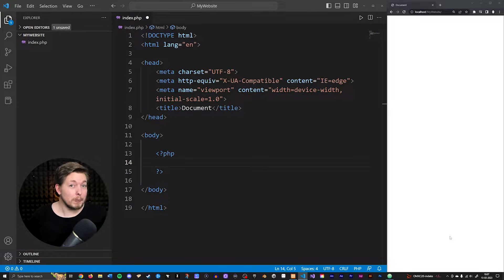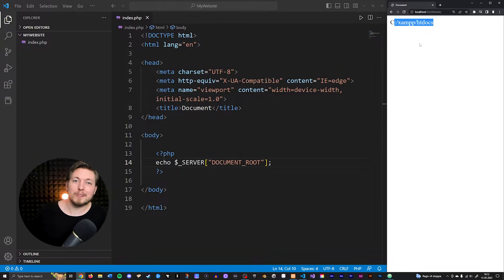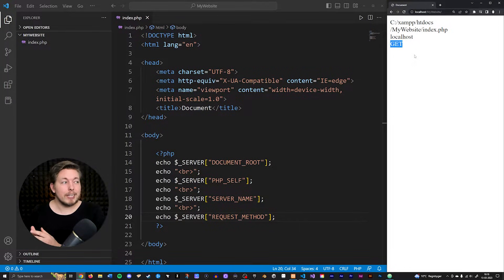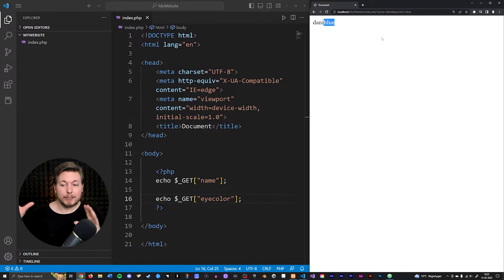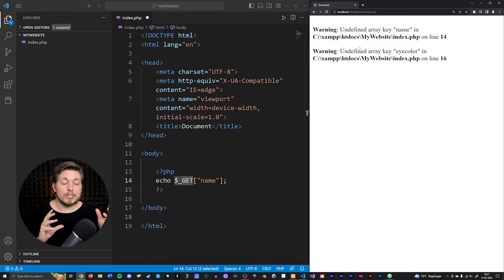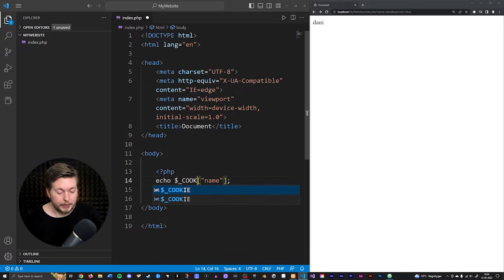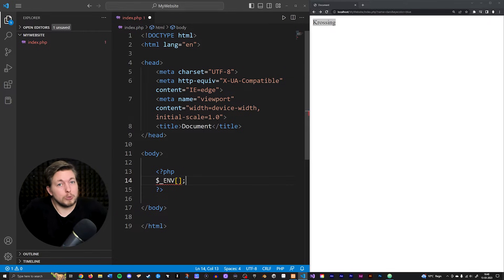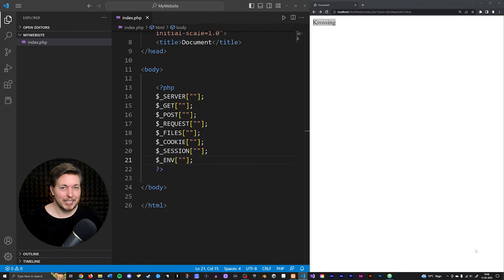5 | Built-In Superglobal Variables in PHP | 2023 | Learn PHP Full Course for Beginners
In this video I will teach you about SUPERGLOBALS in PHP, which are predefined build-in PHP functions, which we can access globally. 🙂 The reason I am covering these this early on, is because we will be using some of them in the upcoming lessons.